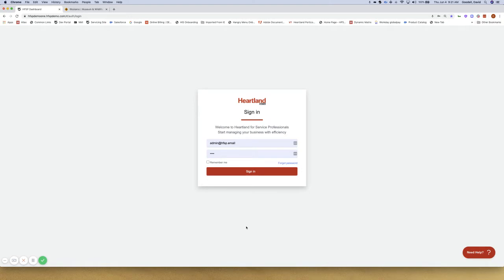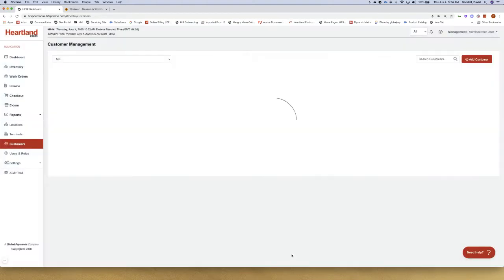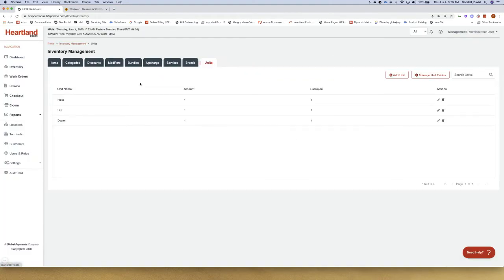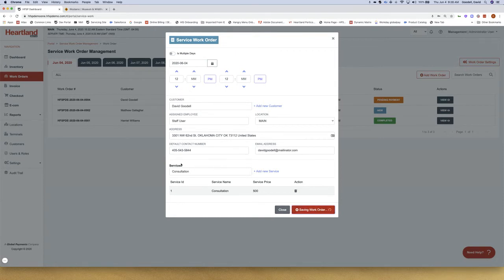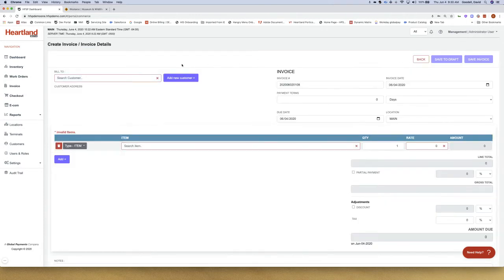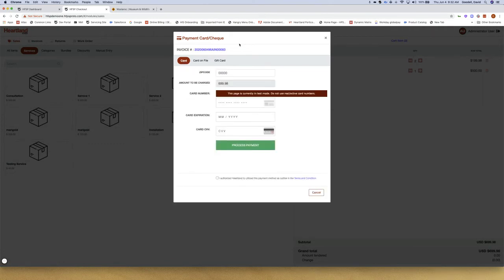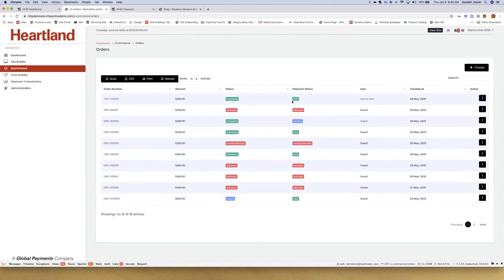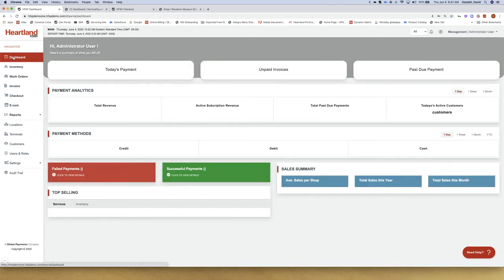Heartland for Service Professionals Demo